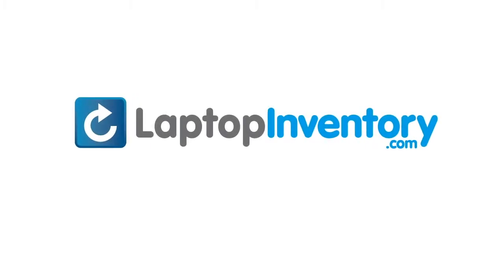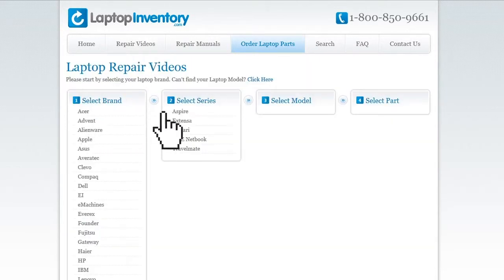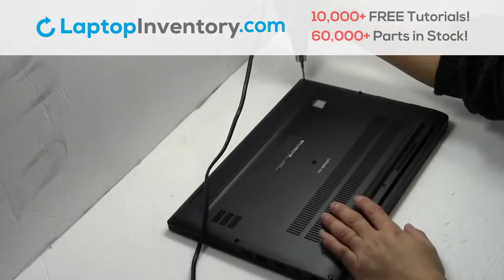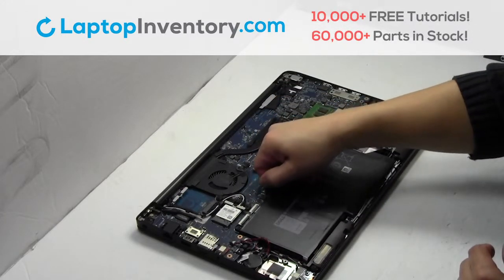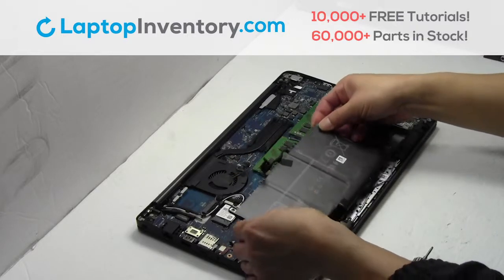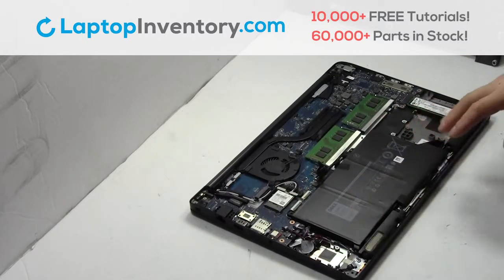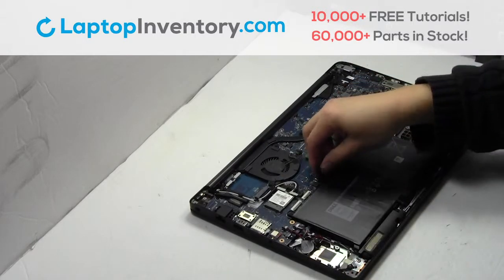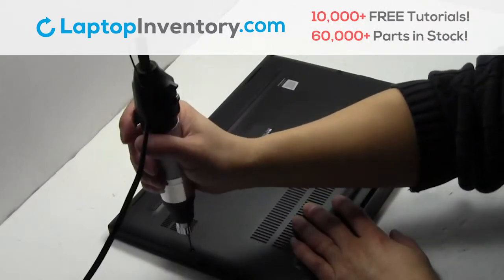Battery Replacement Dell Latitude 13 14 Series. Fix, Install, Repair 7490 5480 E5470 E7350 P72G